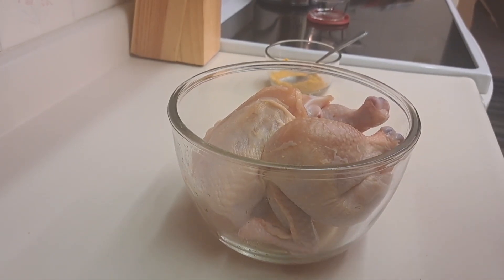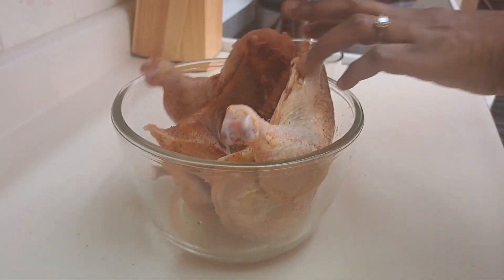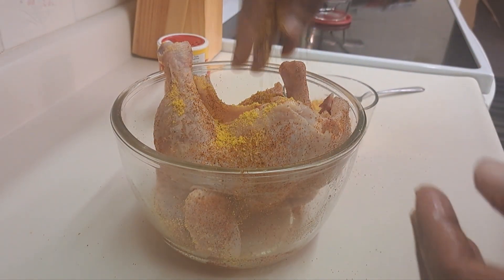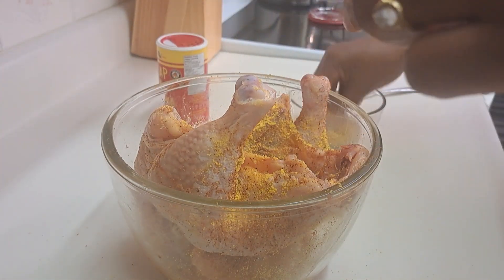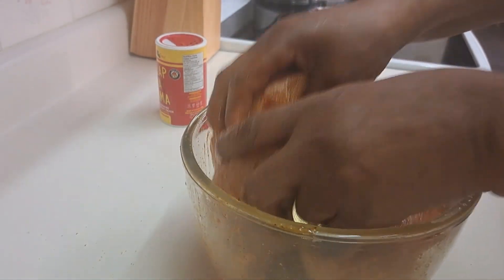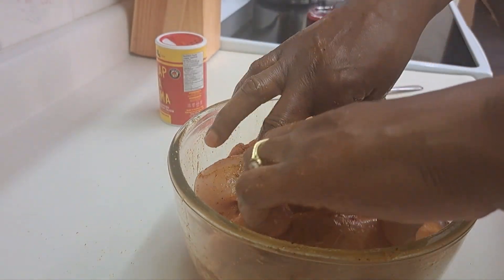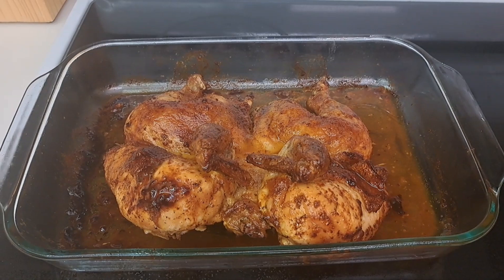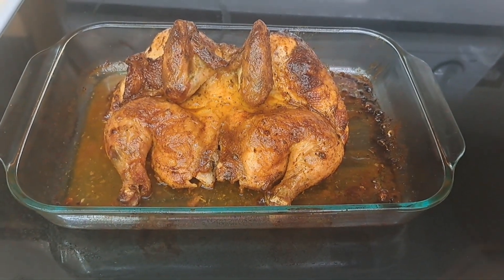Slap Ya Mama Cajun chicken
slap ya mama cajun chicken rocks!